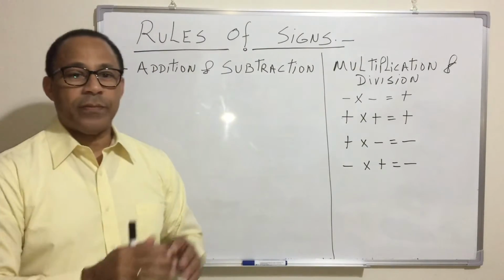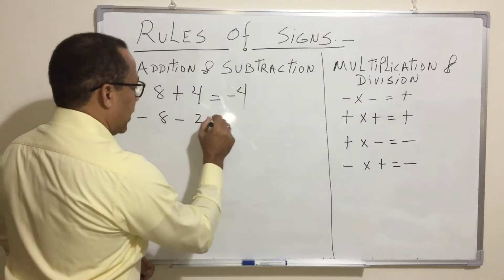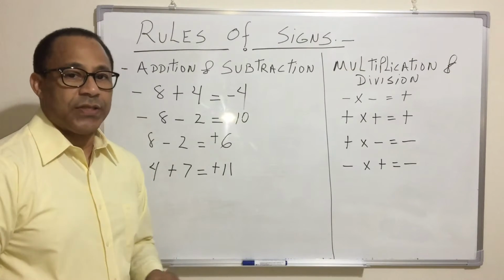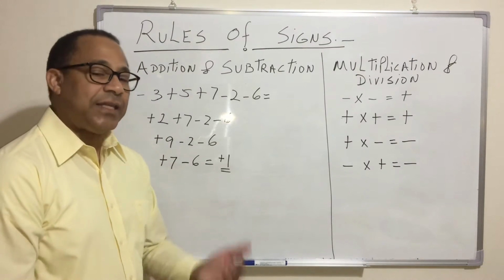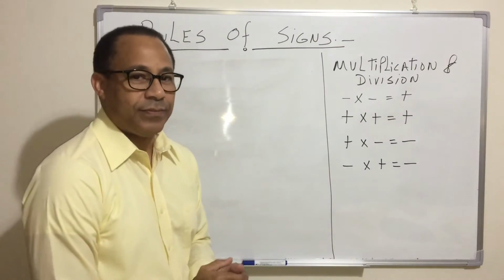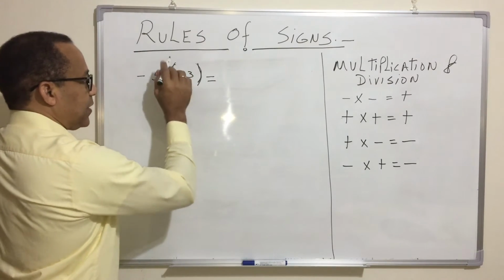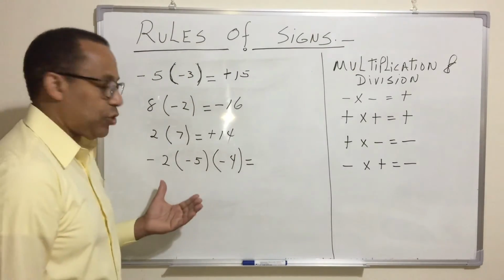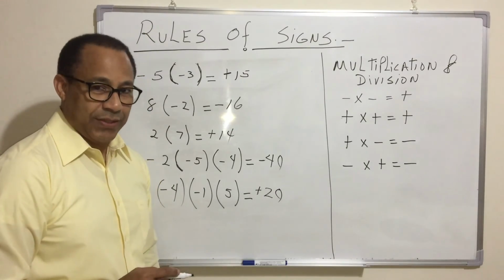Rules of signs (Combining Operations)